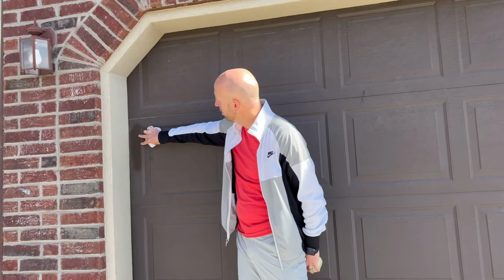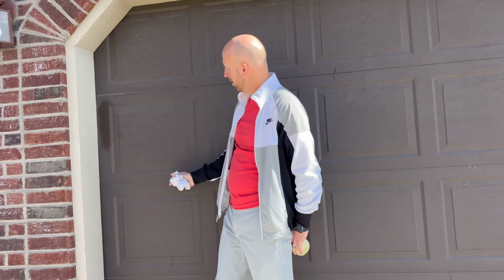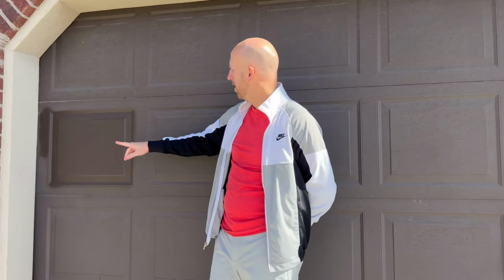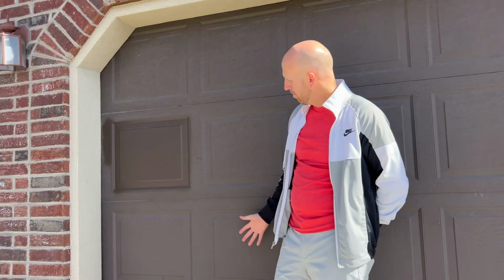Restore your garage door with this one simple hack!!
Petroleum Jelly